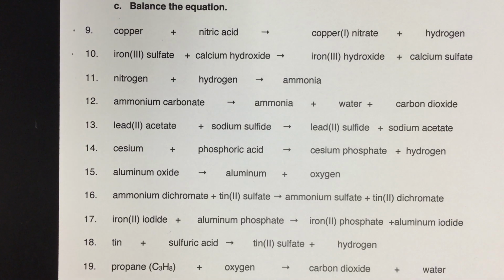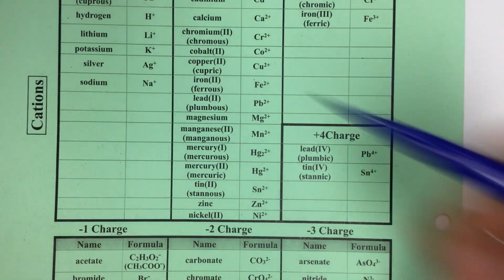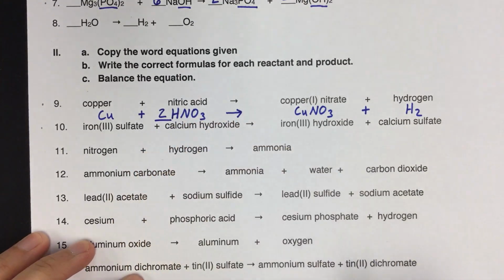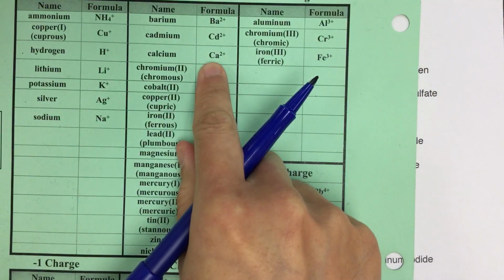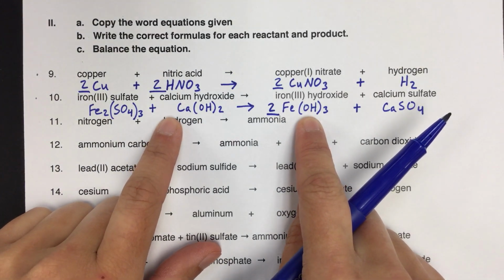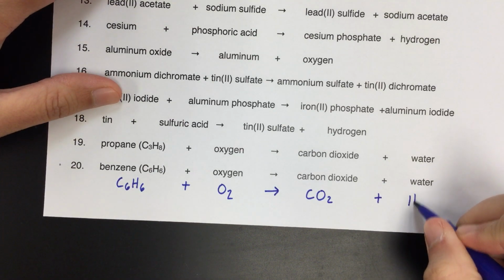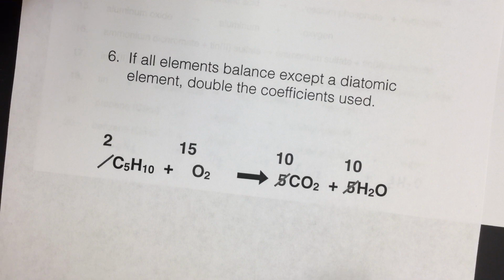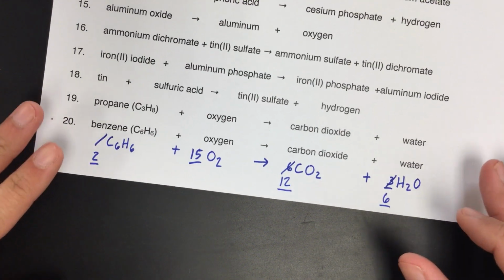Balancing Equations (part 2)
Example problems from part 2 of the Balancing Equations HW assignment:
#9 0:53
#10 5:27
#20 9:48